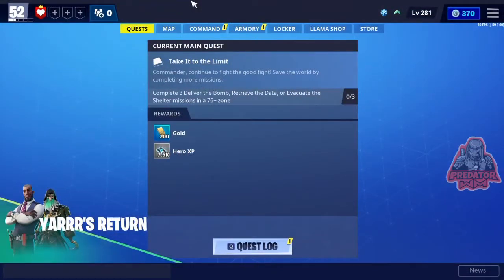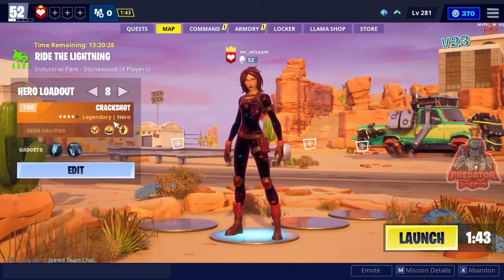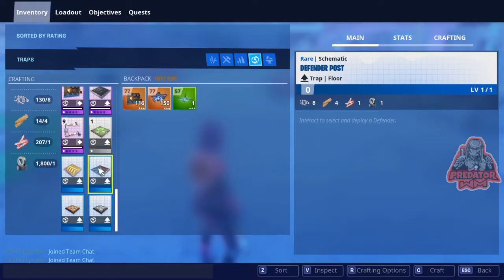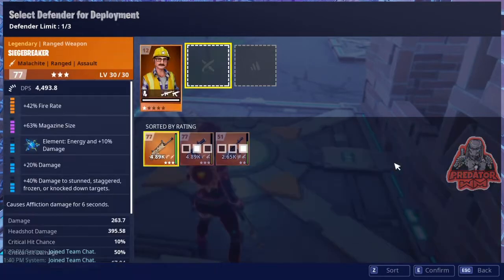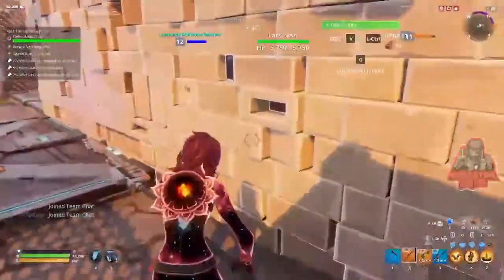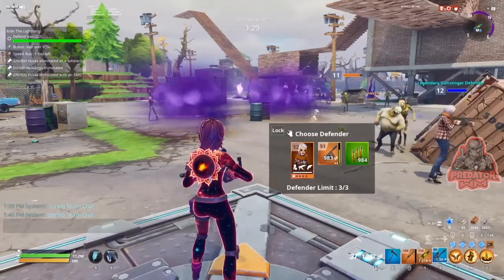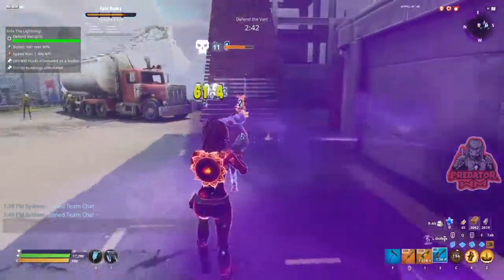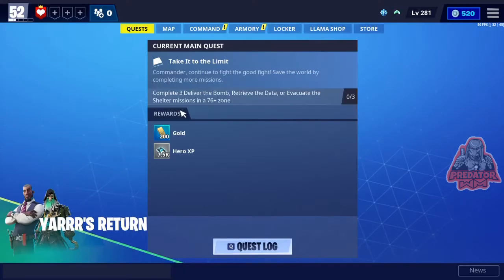Eliminate 300 Husks as a Soldier / Fortnite STW / Daily Quest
Eliminate 300 Husks as a Soldier / Daily Quests / save the world fortnite
Fortnite Save the world / Daily Challenges Click show more to see more useful links: